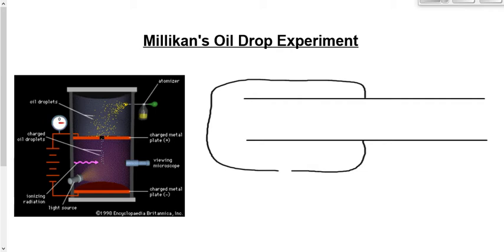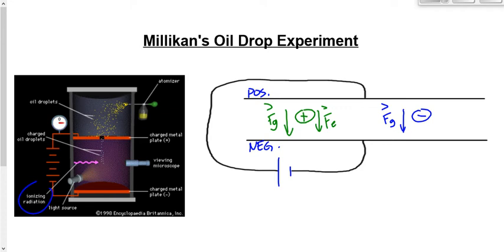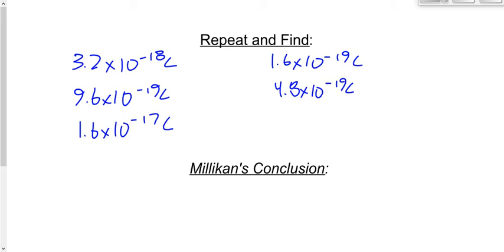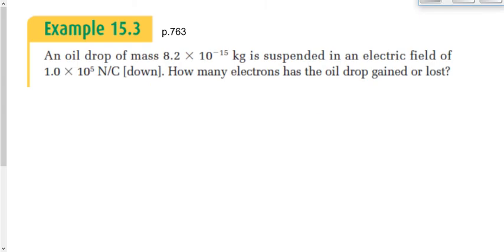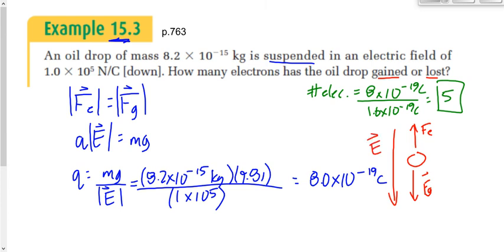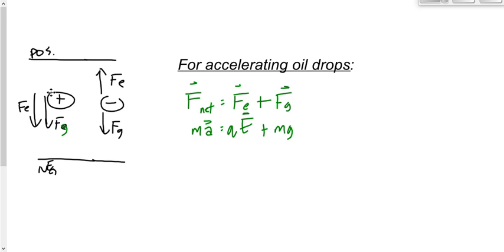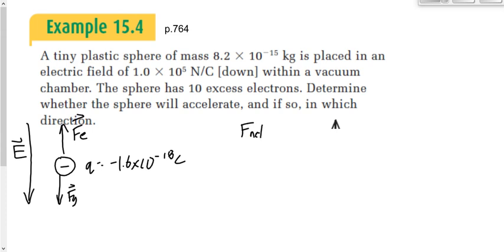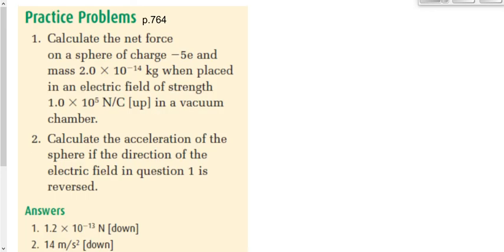(503-P3017S) Millikan Oil Drop Experiment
Analysis of the Millikan oil drop experiment.